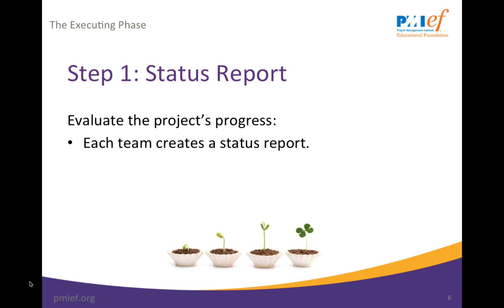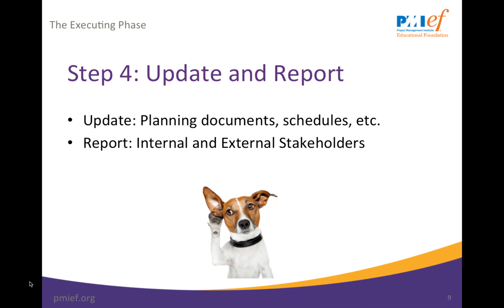Mar 26, 2018 2:59 PM